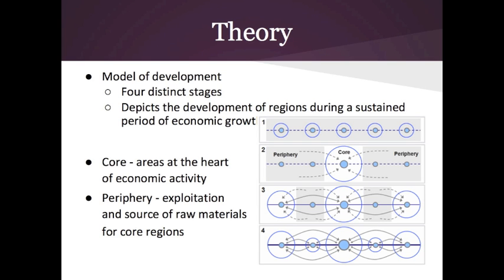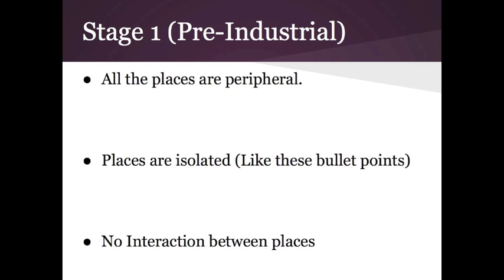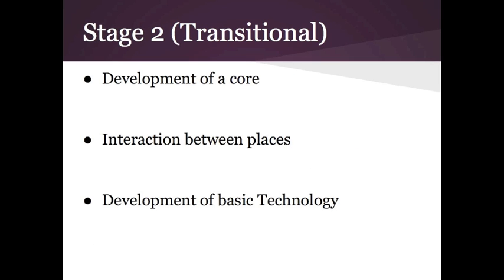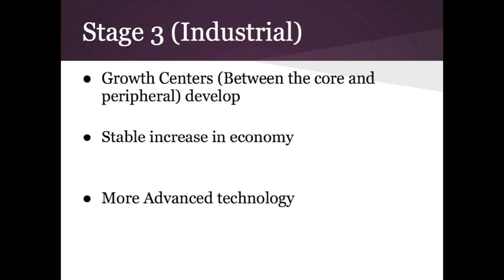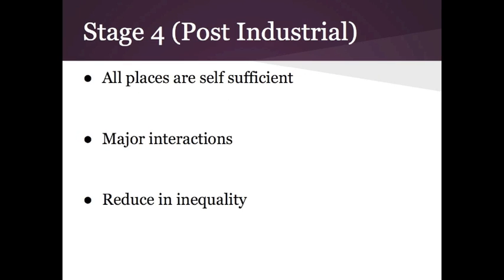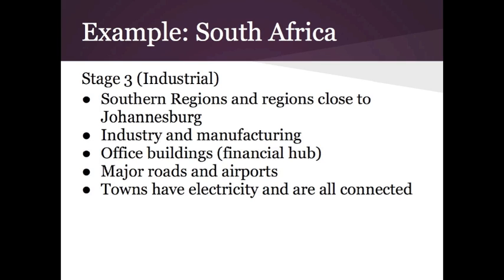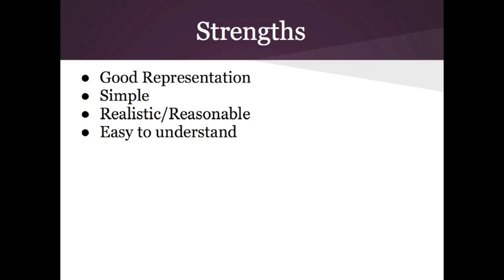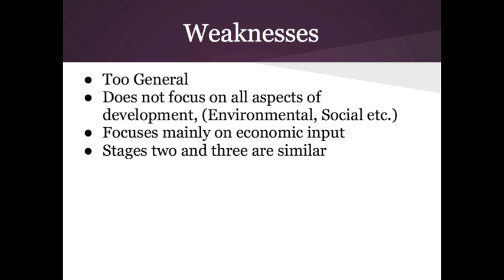Development Theory: Stages of Growth - Friedman